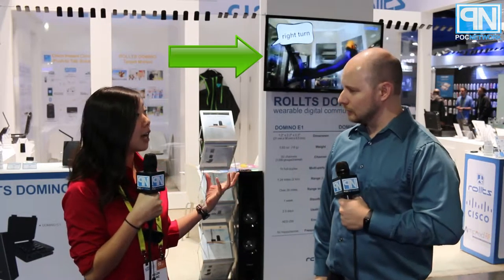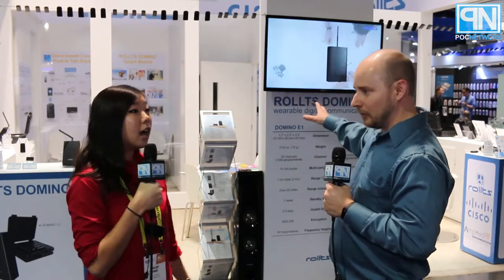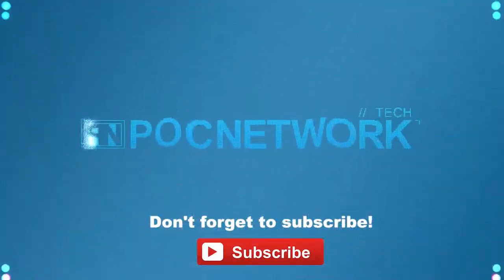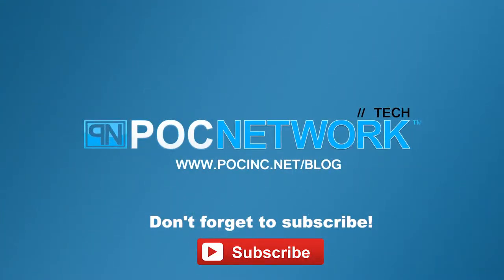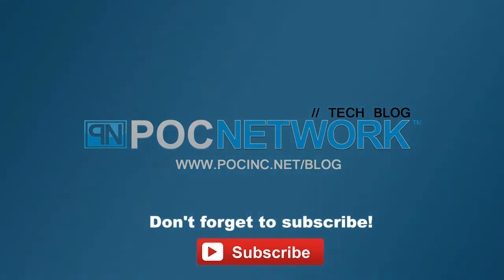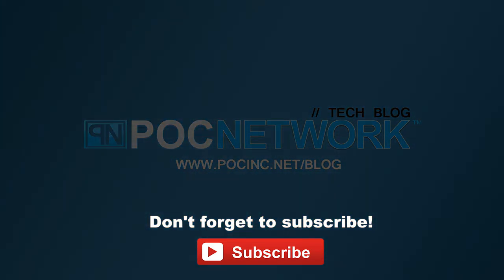Rollts - Domino, the wearable digital communicator - CES 2017 - Poc Network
We once again have the opportunity to speak with Rollts this year at CES, to see what's new in their world. Helen walks us through the amazing success they have been having, including becoming a Cisco partner and moving their Domino communicator into a much larger market.